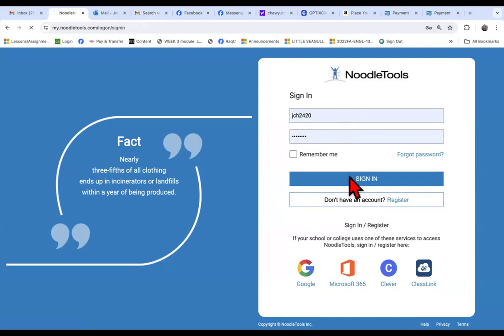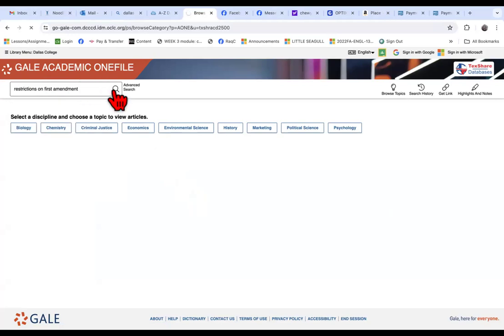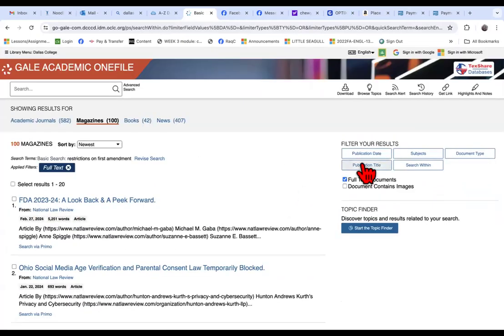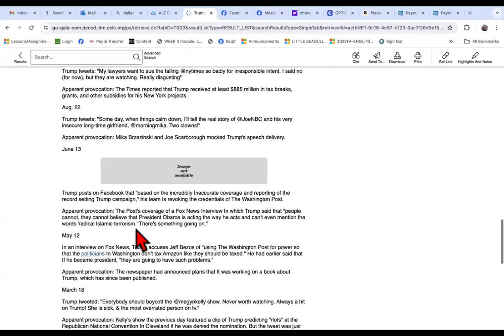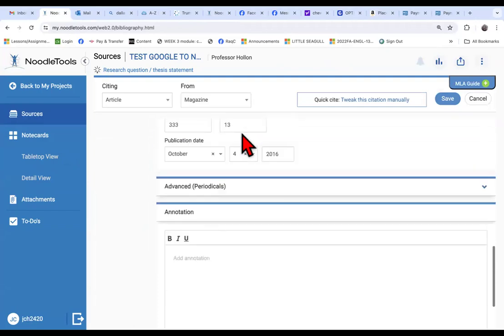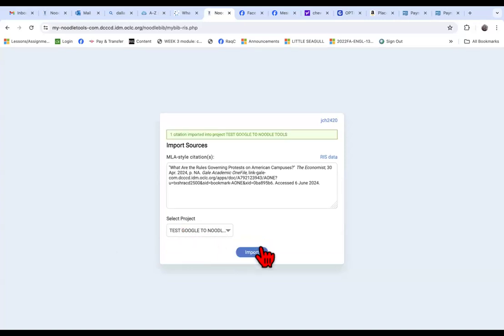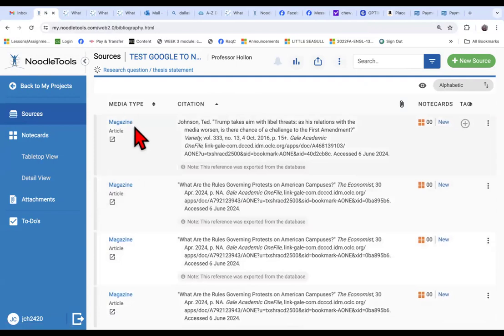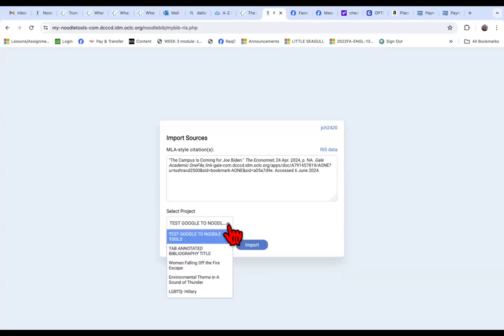Sending Sources from Library Databases DIRECTLY to Noodle Tools